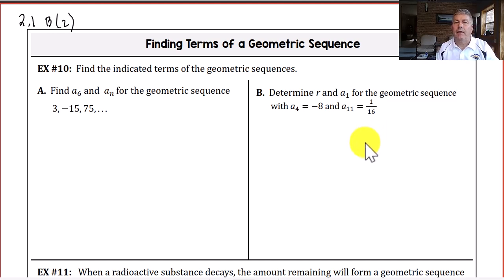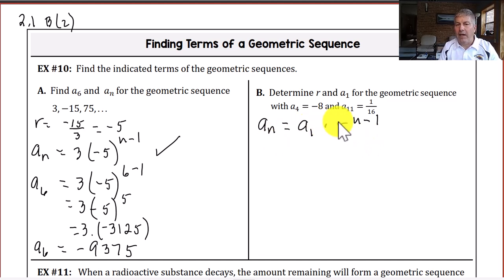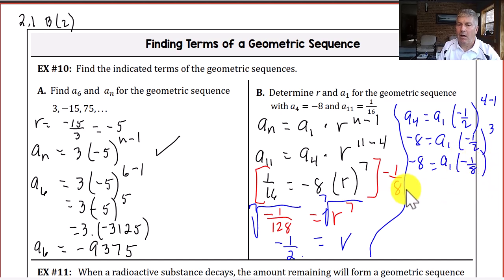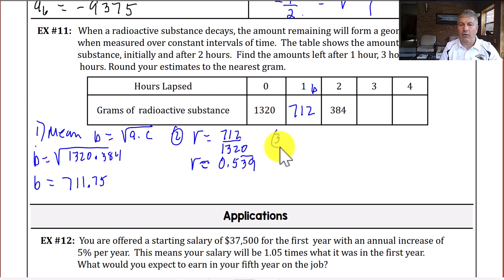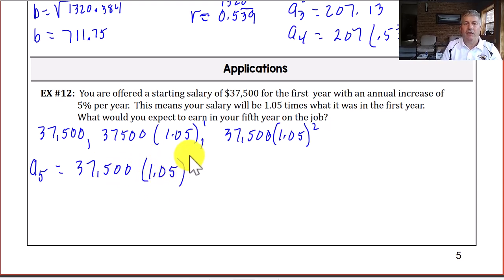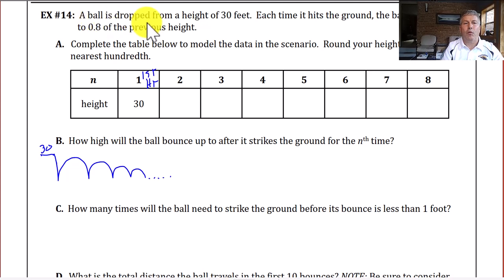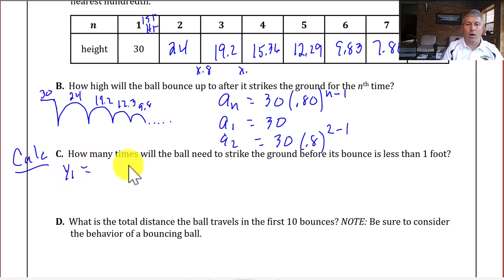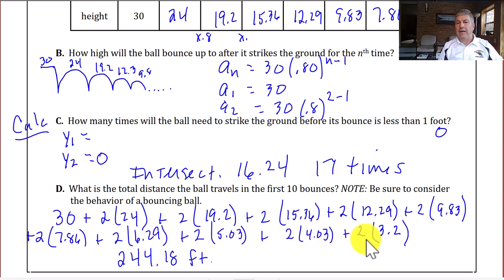Lesson 2.1 B(2) - Samples and Application of Geometric Sequences